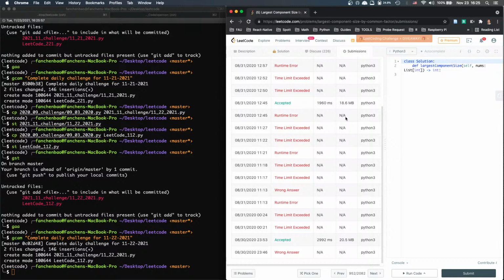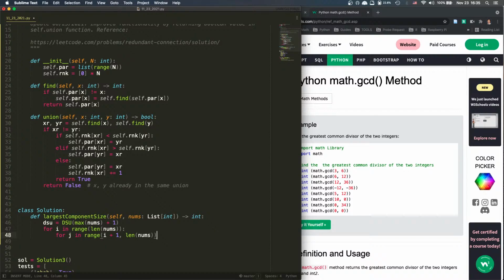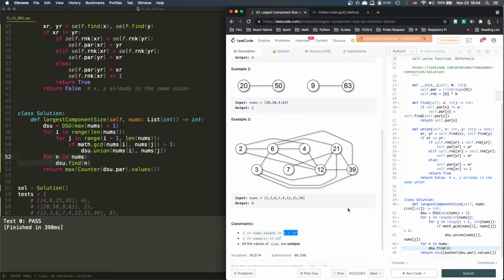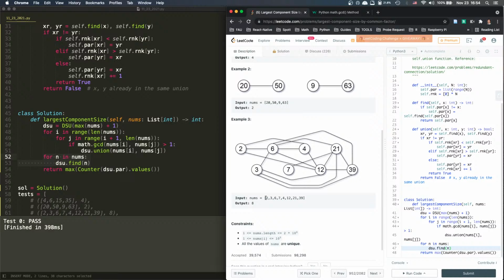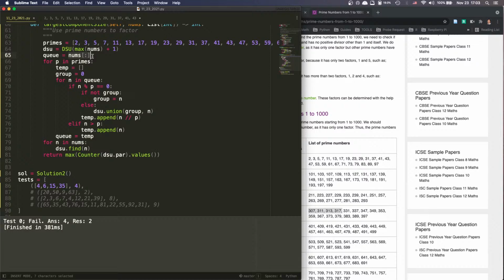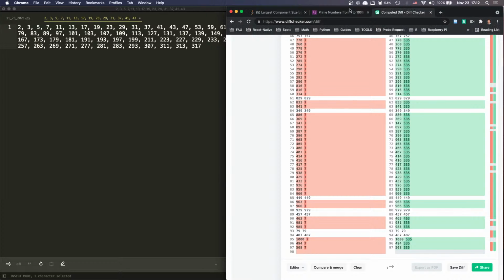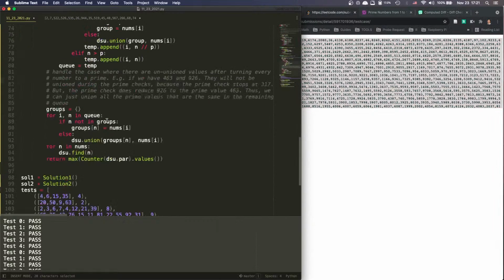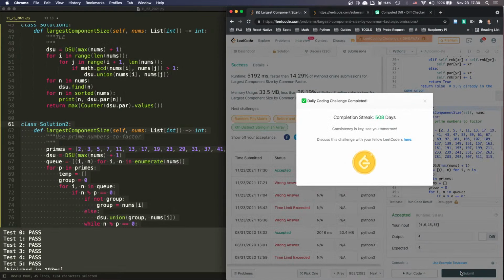2021-11-23 LeetCode 952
Muy muy difícil. Union-Find no es suficiente. Si bien ya lo he hecho pasado, aún es retador.